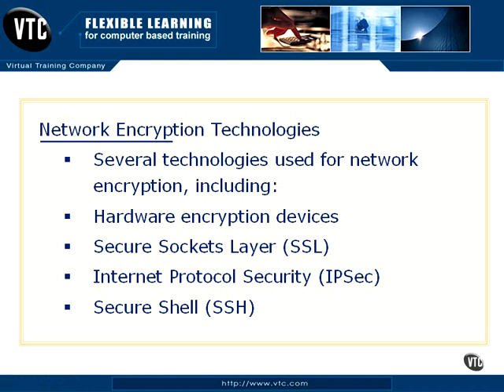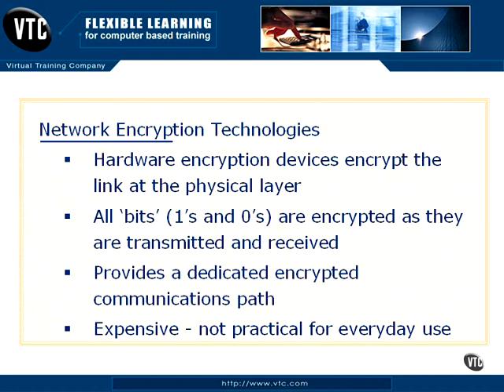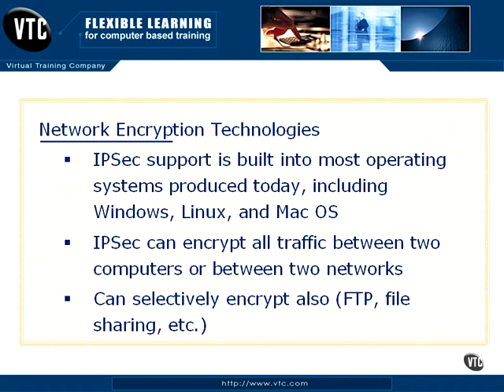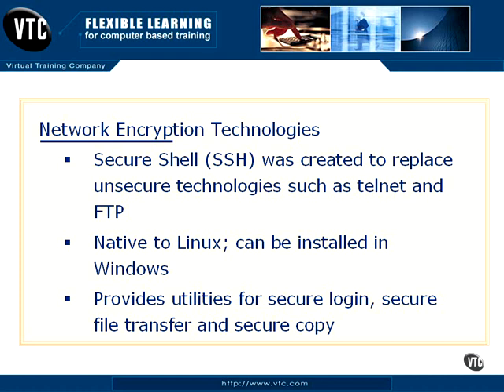VTC - Understanding Encryption 05.Network Encryption 03 Network Encryption Technologies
VTC - Understanding Encryption 05.Network Encryption - Transmitted Data